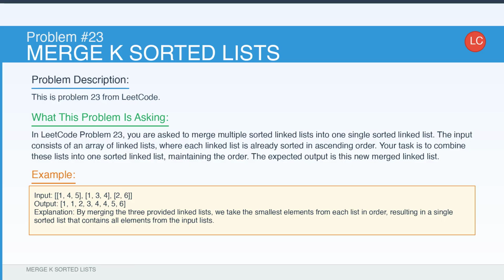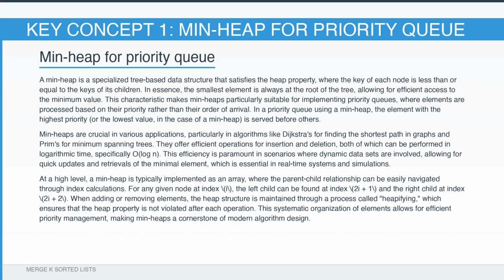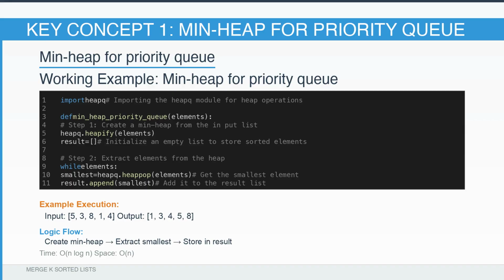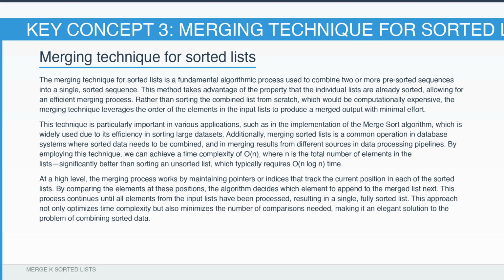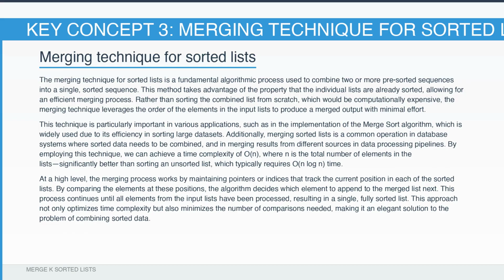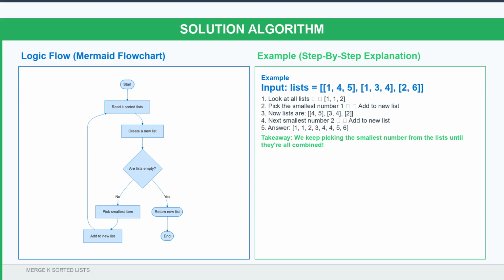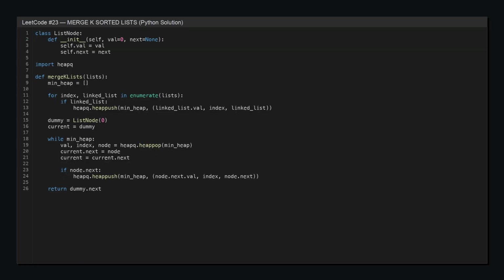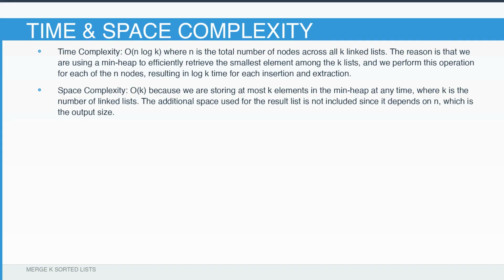LeetCode Problem #23: MERGE K SORTED LISTS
Solution walkthrough for MERGE K SORTED LISTS. Watch to learn the key concepts, algorithm flow, and implementation details. Perfect for coding interview preparation and algorithm understanding.